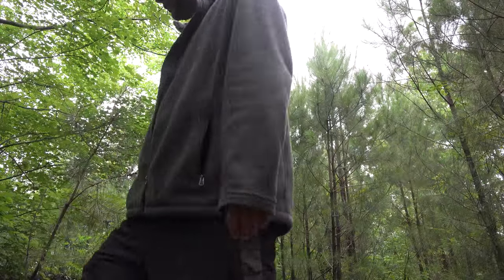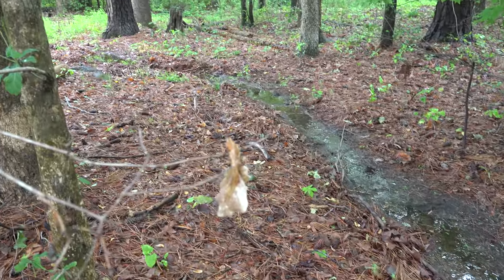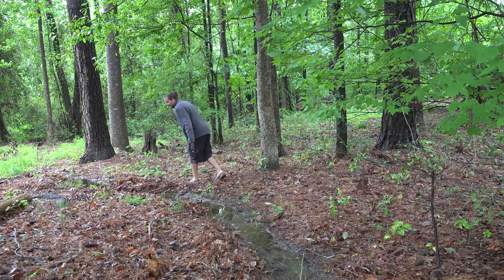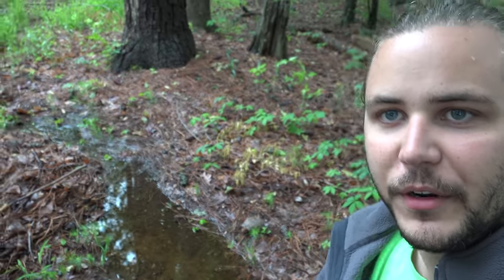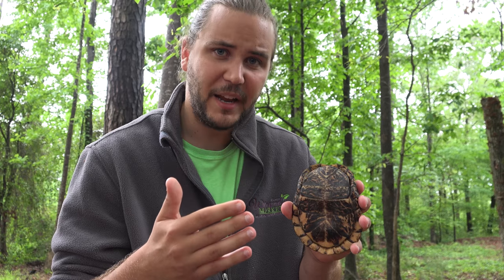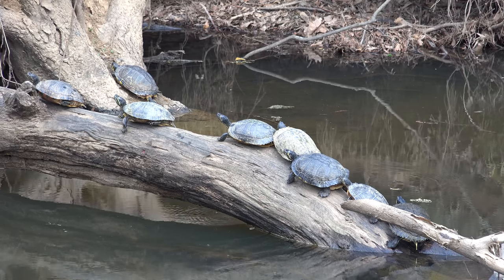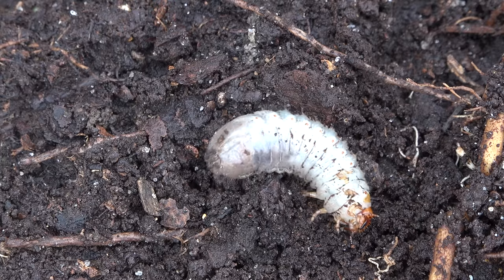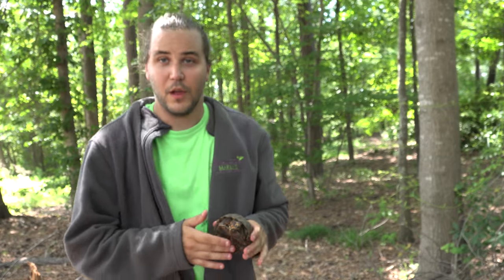Eastern Box Turtle: Everything you need to know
Eastern Box Turtles are some of the best backyard creatures around. Here are a few fun facts about these little beauties!!